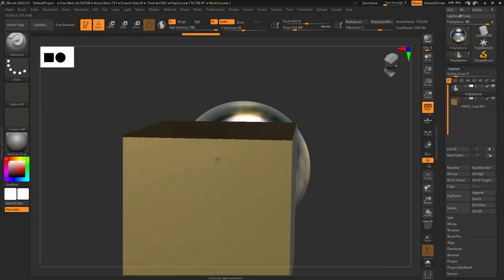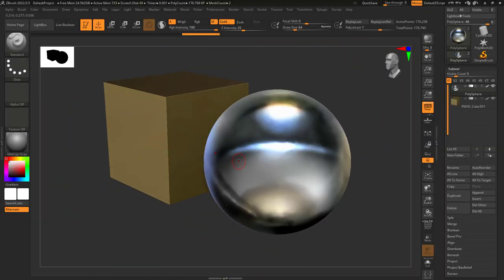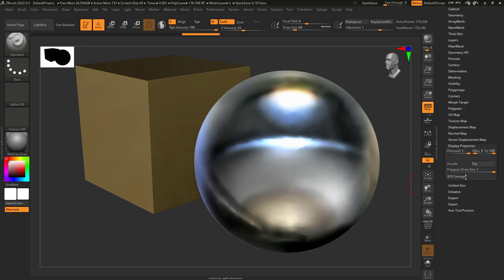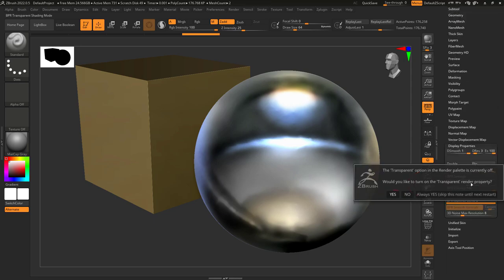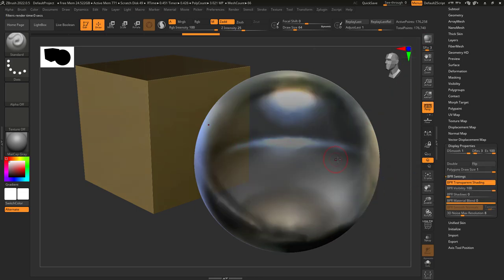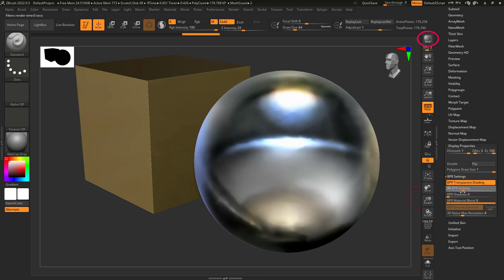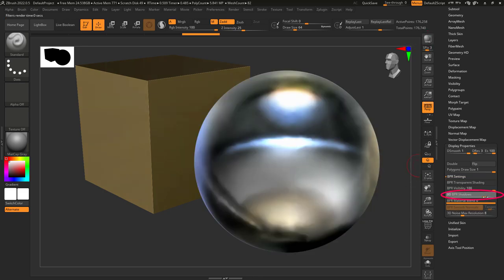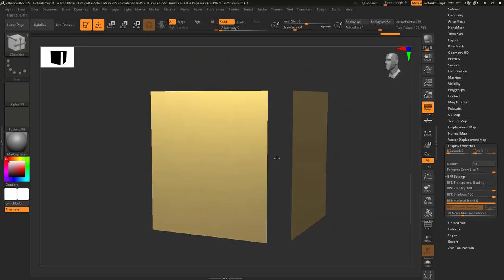ZBrush - Apply TRANSPARENCY (In 60 SECONDS!!)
Transparency is kind of tricky in ZBrush, but here's the easiest way to activate it in 60 seconds-!!